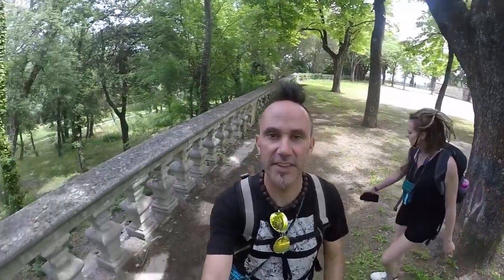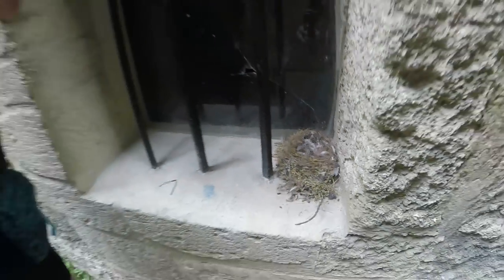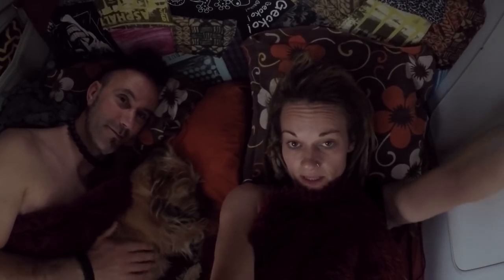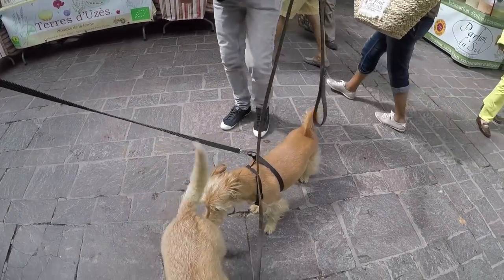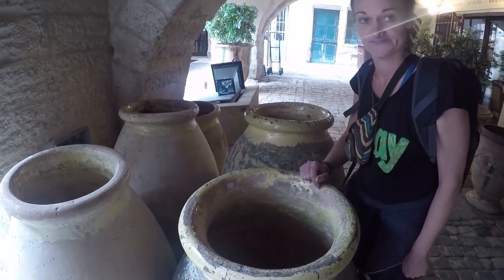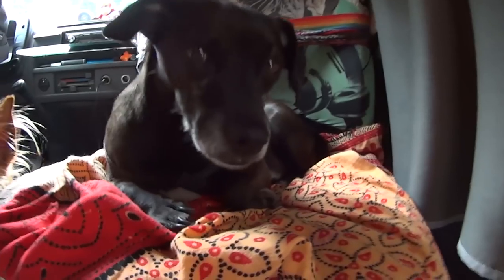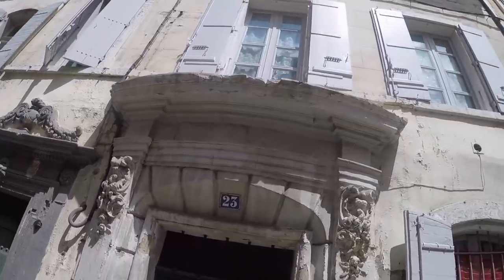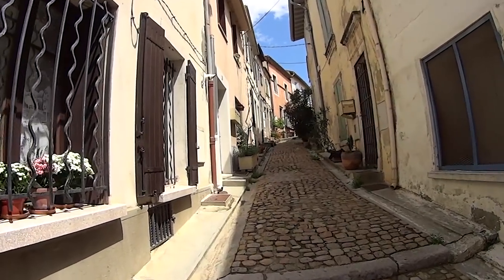PROVENCE - the old towns of UZES, AVIGNON and ARLES - VAN LIFE FRANCE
Our VAN LIFE EUROPE adventure takes us inland next to some beautiful Old Towns in France, there´s so many to choose from here in France.

The beautiful chic town of Uzes, the walled city of Avignon with the very impressive Gothic Palace and the colourful town of Arles.

Camera Stuff:

nikon 5300;
go pro;
cool camera strap;

We would like to say a BIG THANK YOU to all our subscribers and everyone who watches our videos and for all your lovely comments, it really does mean a lot to us.

If you would like to support us further and buy the dogs some treats or put a little fuel in Vinny, it would be very much appreciated and you can do so by clicking on the PayPal link below. 😊